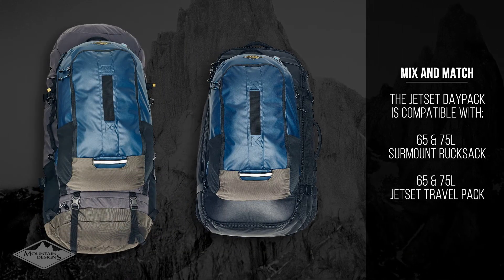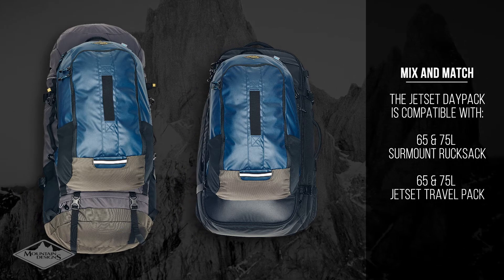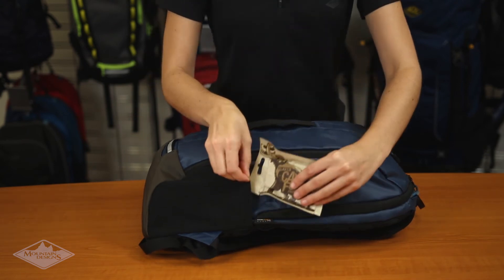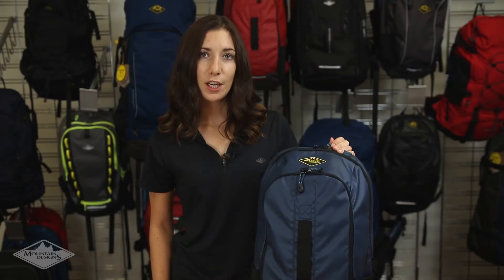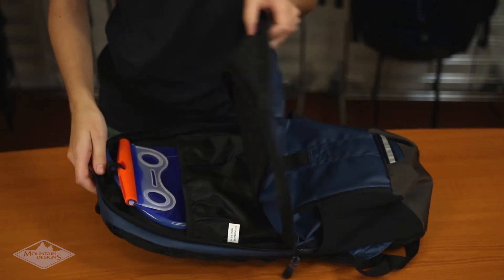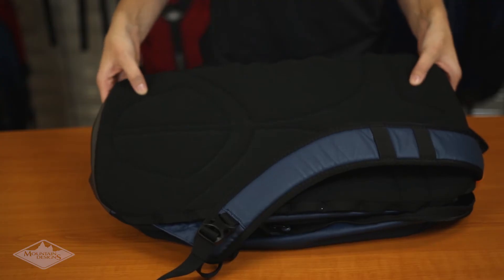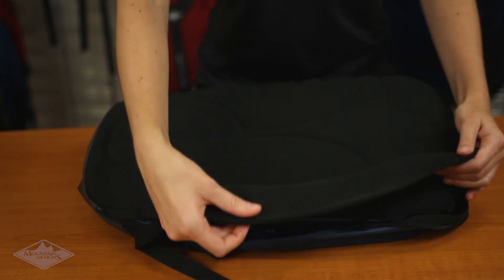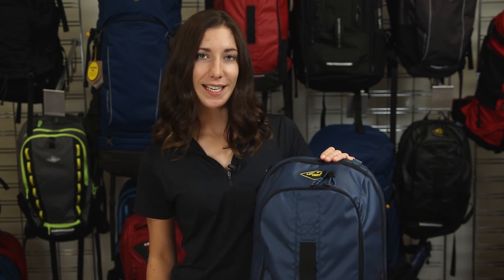Mountain Designs 16L Jetset Daypack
The lightweight and durable Mountain Designs 16 Litre Jetset Daypack is suitable for travel, study, work and exploring the outdoors.